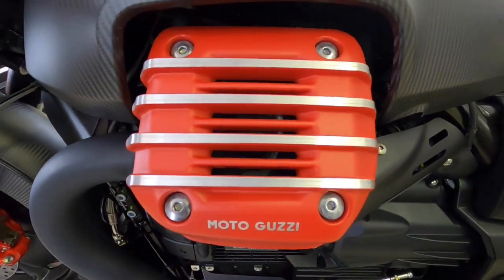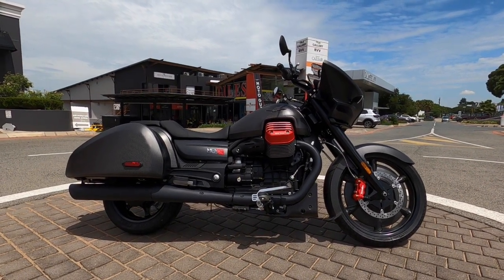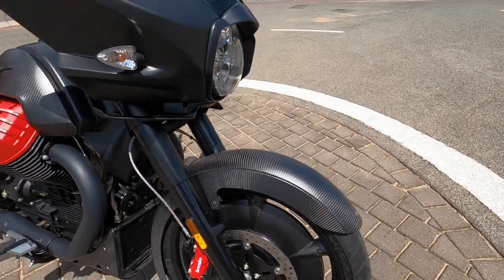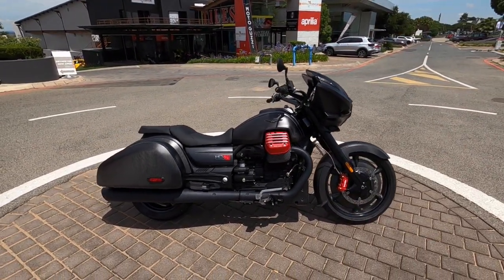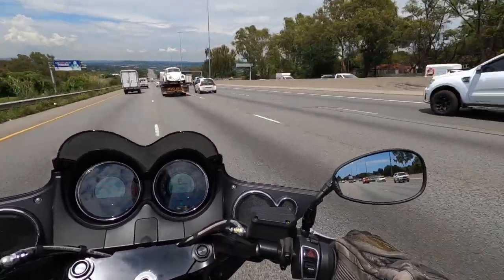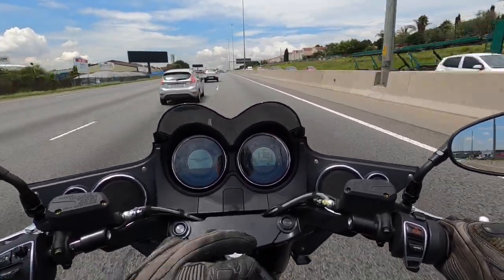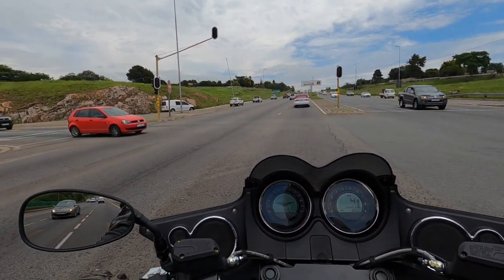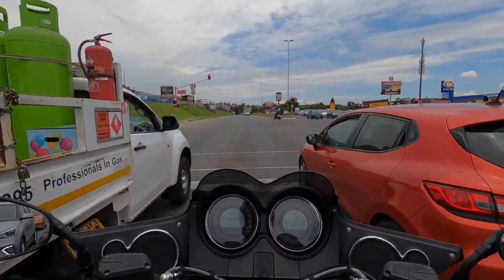Uncrating of the last Moto Guzzi Xperimentel Bike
MGX-21 stands for Moto Guzzi Xperimentel as they entered a market segment they have never played in and that is the Baggar segment. Designed in California with the requirements of the Americans in focus, Moto Guzzi brought us a High Tech Baggar with Italian style and flair.
Only 6 of these beautiful machines came to South Africa and this last one spent 4 years in a crate and finally we uncrate it, pdi and take it on the road.